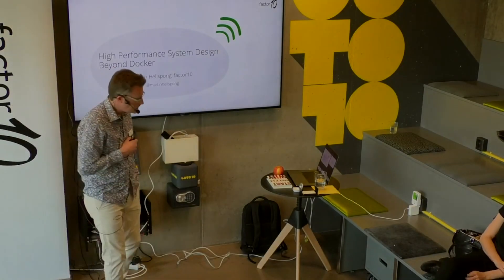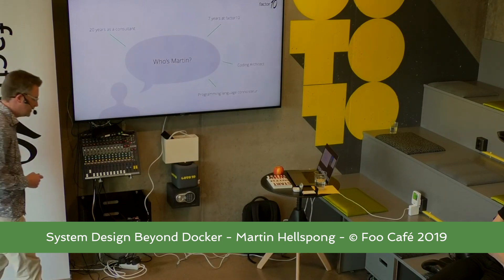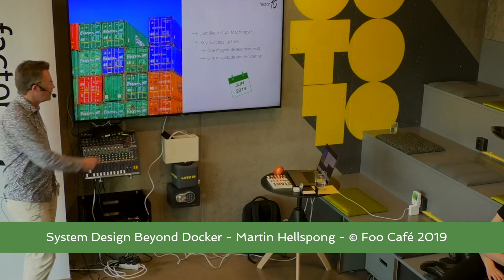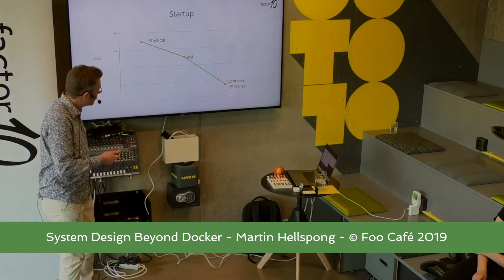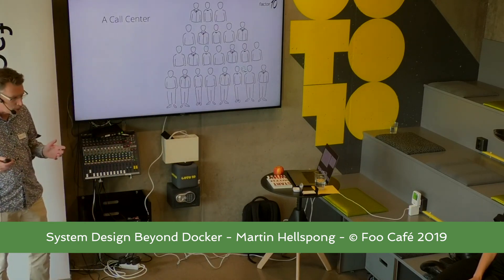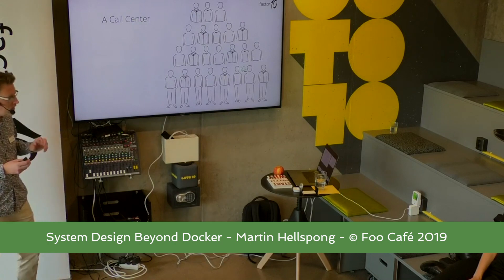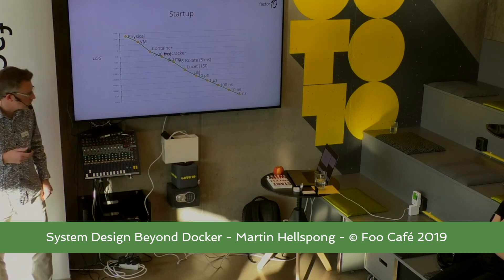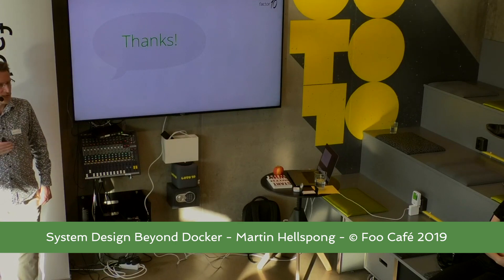High Performance System Design Beyond Docker - Martin Hellspong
The IT world is rarely static. Just as we started to get used to container-based microservice architectures, there is of course other new and exciting developments that one wants to keep track of.

A couple of technology leaps in 2019 opens up new possibilities for system design for distributed systems, much in the same way containers opened new design possibilities compared to virtual machines, by being a magnitude more lightweight.

An exciting question then becomes: What would happen if we were able to design systems with container-like blocks, but with a magnitude lower start time and overhead than Docker containers? As a system designer and architect you should probably start thinking about this, because such possibilities are not far away, and in some cases are already here.

I will talk about the technology leaps made in this area in 2019, what new design possibilities this enables, and take us through the intersection of microservices, serverless and edge computing.

Speaker: Martin Hellspong

Martin has been simplifying solutions to complex problems for almost two decades, but the last six years at factor10 increasingly turning to cloud, containers, microservices and actor systems in projects running over several years. He is passionate about functional programming and devops and the necessity to get outside your comfort zone in order to learn. Designated "Developer of the Year" in 2017, by swedish TechWorld/IDG magazine.

Foo Café is a meeting place for people with an interest in software development and IT.
Here, user groups and partner companies find the perfect atmosphere for sharing knowledge and develop competence.
Foo Café is open for everyone and is free to attend. To make an event at Foo Café, you have to become a partner company with us or you can run a user group with an in-depth technical focus.
We are currently present in Stockholm and Malmö and have made over 2048 tech events since the start in 2012.
At Foo Café there’s an event going on everyday, year round.